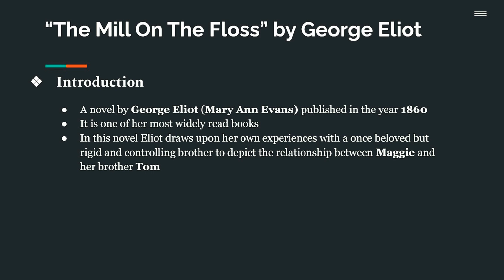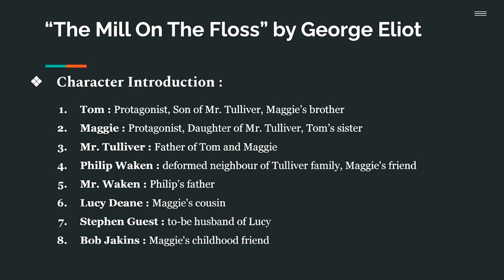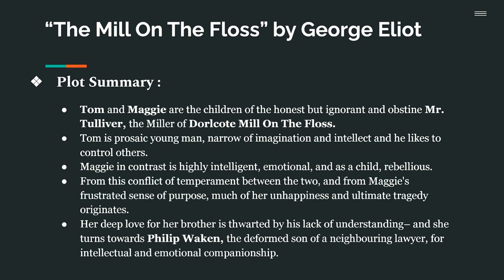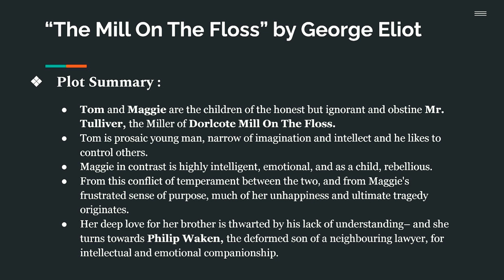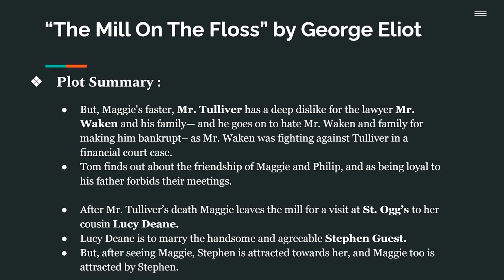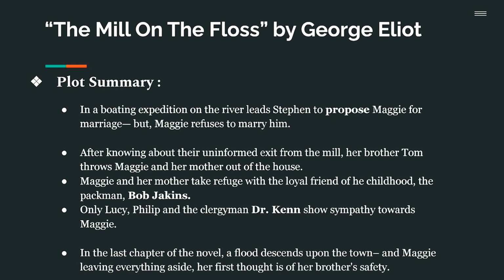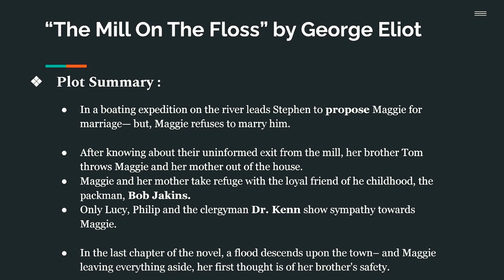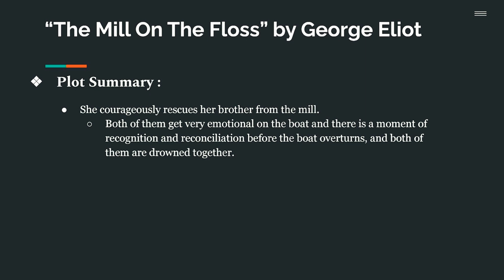"The Mill On The Floss" by George Eliot | Summary and Analysis | UGC NET | English Literature